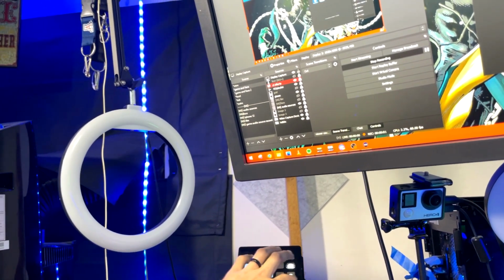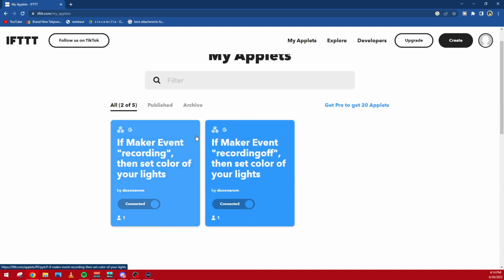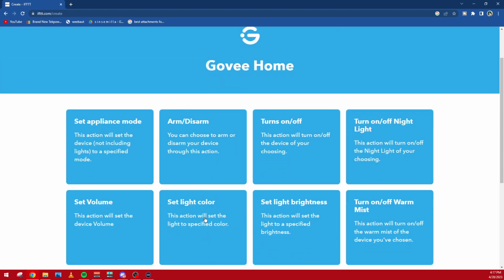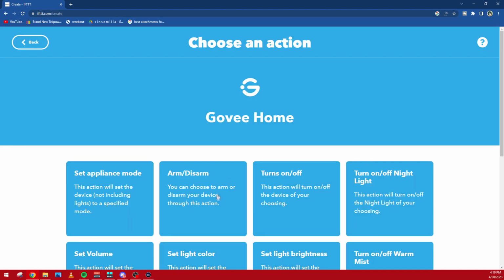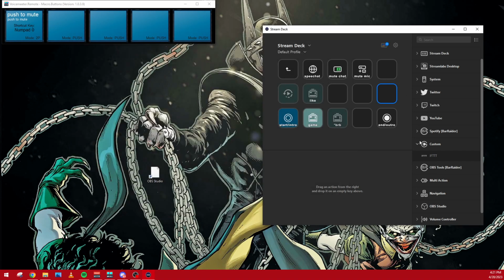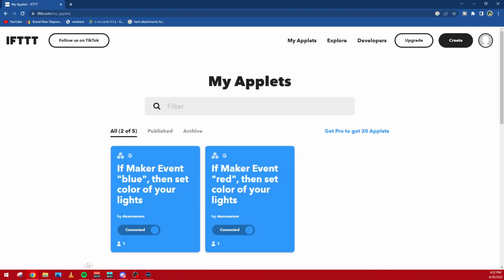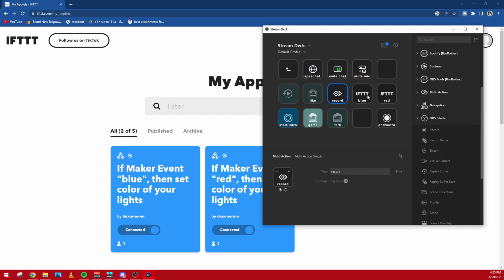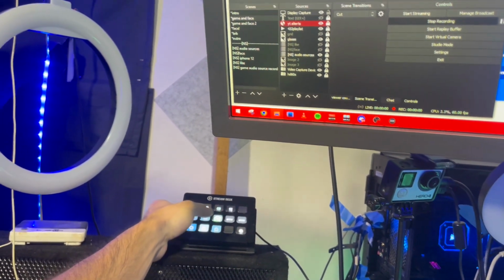How to LED Lights + OBS + StreamDeck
Devil's in the Details EP 1
How to easily control LED lights with OBS+Stream Deck
-Amazon Shopping
Govee 32.8 FT WIFI LED Light Strip
Stream Deck
520hm is a creative gamer, music composer, visionary and writer.  He is voraciously chasing his dreams through content creation and a constant desire to be unique amongst others.
-Dedicated to those who think they know what's "best" for him...
--]|| Shout outs
-Give it up to the Universe...
-Give it up to conciousness...
-Give it up to the trees...
00:00 Intro
01:39 Trigger Setup
10:32 Second Trigger
11:43 Ultimate Test
15:16 Outro